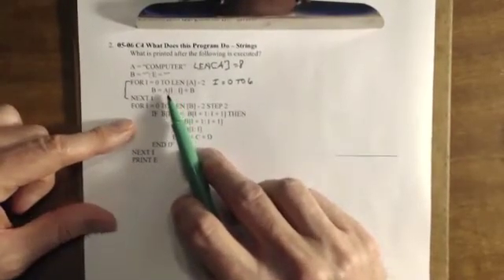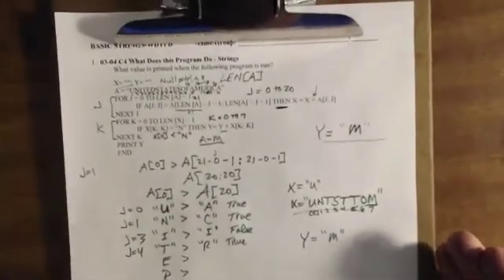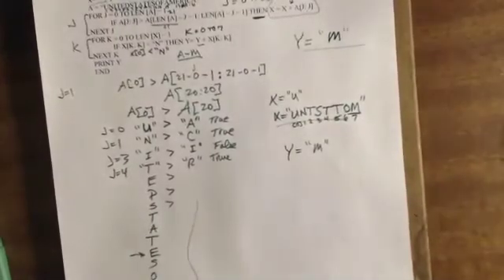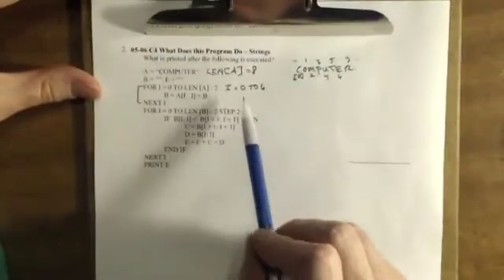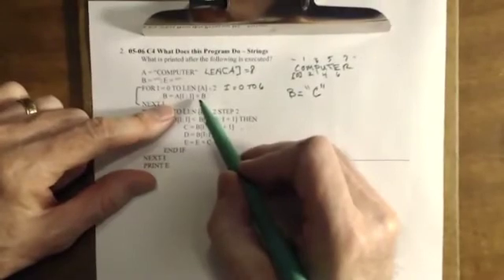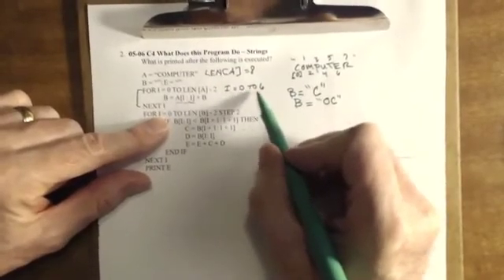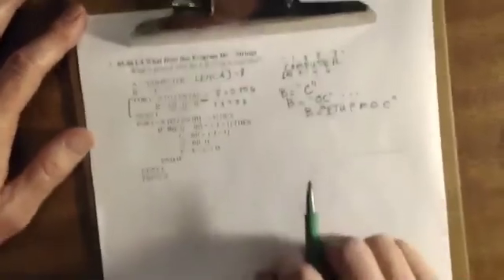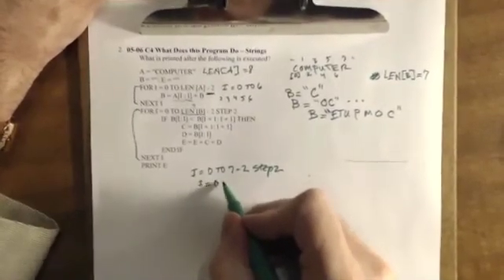ACSL WDTPD Strings Houtrouw Part 3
American Computer Science League (ACSL) topic What Does This Program Do? (WDTPD) – Subtopic Strings. Demonstrating the second of two sample problems done in four video sections.